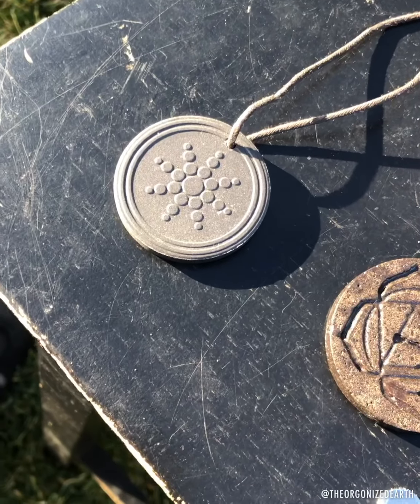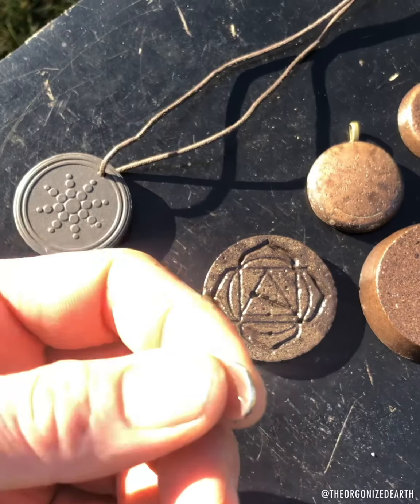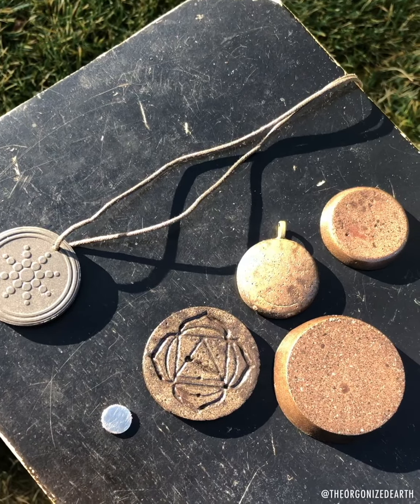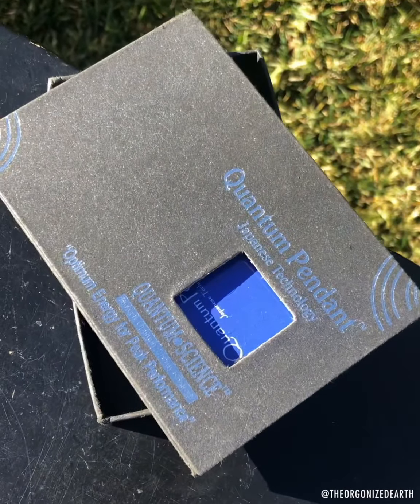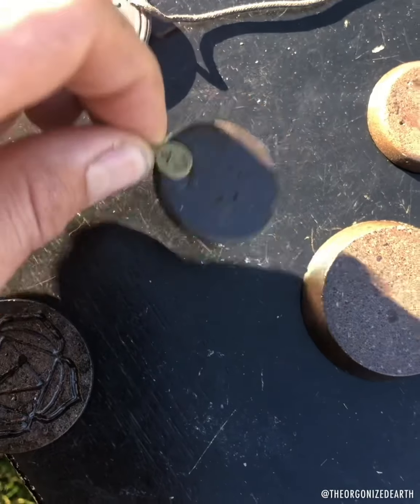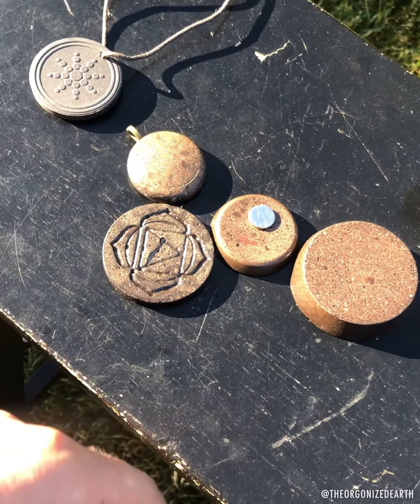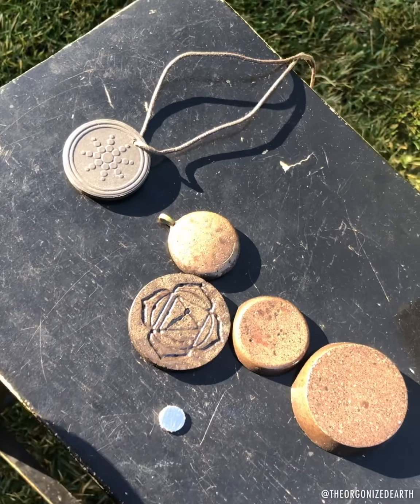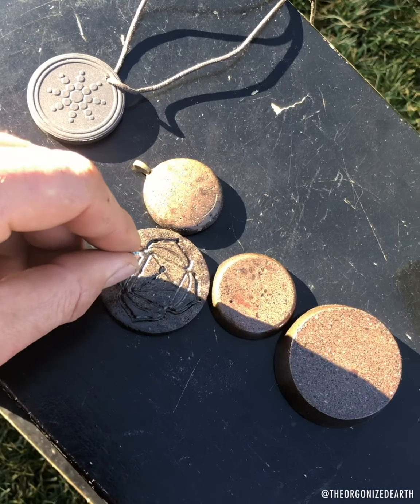The Neodymium Orgonite Test- Is your Orgonite magnetic like it needs to be?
Magnetic Properties Are Needed For The Pull/Push Oscillation w/ REAL Orgonite.

I’ve done lots of Orgonite tests over the years- plant tests, water freezer tests, negative ion readings, loads of client TESTimonials & observations of animal companions/bee friends gravitating towards the devices...but another test is the magnetism test.

Wilhelm Reich found that certain non-metallic materials (wool, cotton, fiberglass, some plastics) attracted and held orgone (etheric) energy; and metal attracted and then rapidly repelled it.

In the shop’s orgonite, the organic, non-metallic, non-conductor is the resin- this attracts & holds the surrounding ether. The plethora of metals (atomized & filings) attract & then rapidly repel the surrounding ether.

Iron Filings & Neodymium Rare Earth Magnets increase the magnetism so we are simultaneously attracting & repelling with more force.

The quartz crystals (energy stabilizers), minerals, gemstones other crystals and superconductors (ORMES, monoatomic gold, etc) do the transmuting & energy balancing.

Lots of “EMF Protection” devices on the market these days simply don’t contain any of these necessary elements, or contain very few, and yet they market their items as “orgonite”, when in reality they are closer to “resin art” than anything functional.

There are also companies that claim to “block and neutralize all forms of EMF and 5G”.

These companies will rarely tell you what’s actually inside their devices, and they don’t tell you that the only thing that truly “blocks radiation” is a faraday cage enclosure.

If their devices truly did what they claim (“block radiation”), there would be zero WiFi signal to the phone/computer/electronics around the device due to the faraday enclosure, rendering co-existence with electronics virtually impossible.

A test you can perform to make sure your orgonite device is potent & has enough magnetic potentials to pull in & also repel with force, is the neodymiumorgonitetest!

Letsorgonizeearth.com